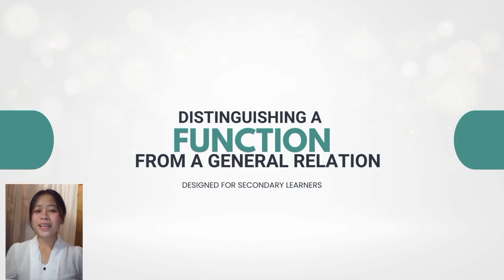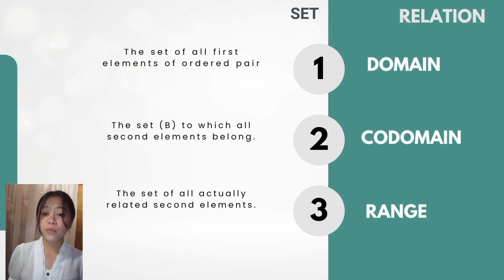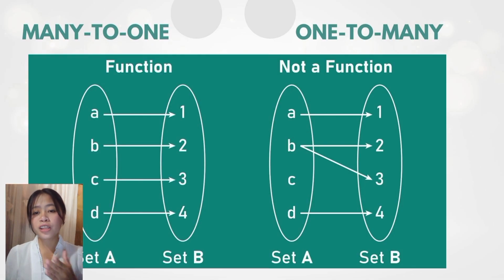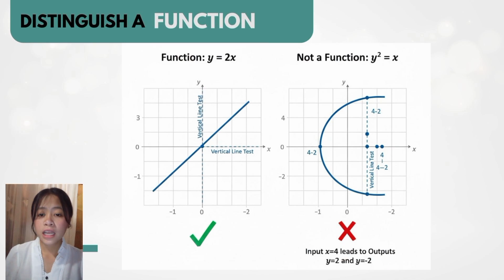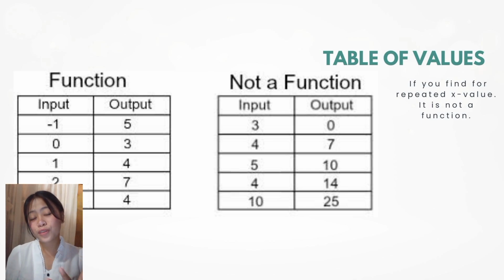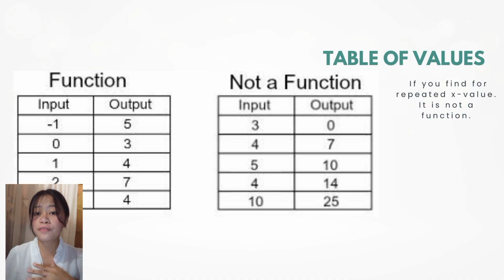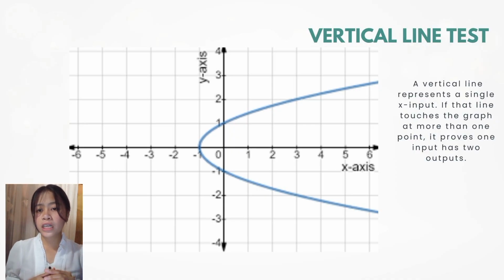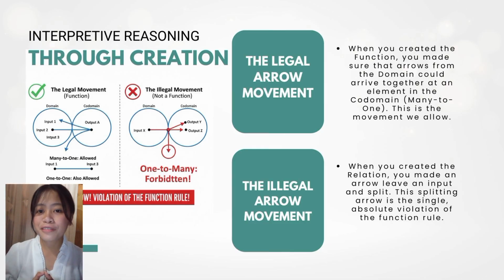Distinguishing Function from a General Relation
Instructional Video Tutorial: Distinguishing Functions in General Relations

This video demonstrates how to distinguish a function in a general relation, as part of an inquiry-based worksheet activity.